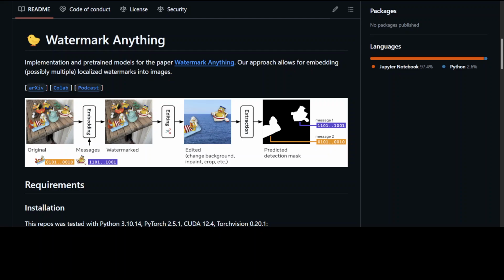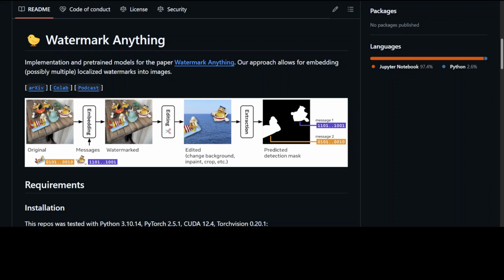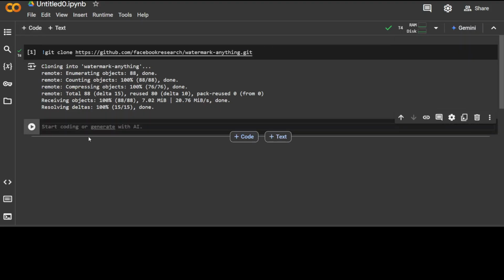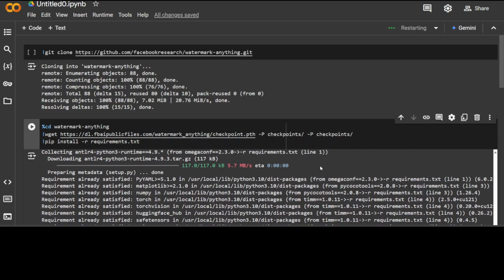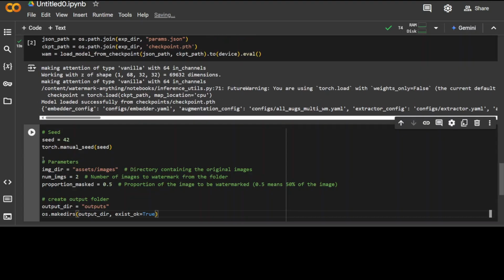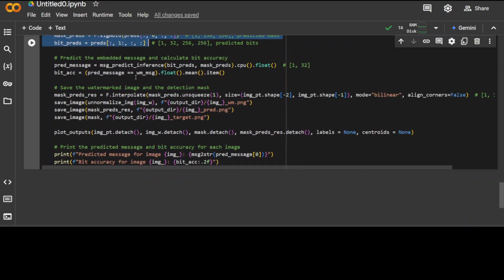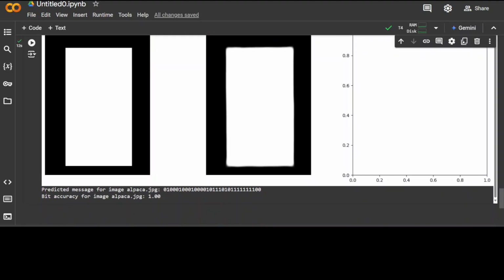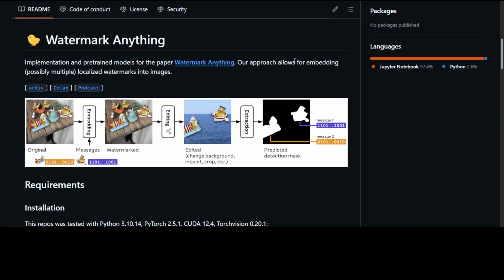Watermark Anything with Localized Messages with AI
This video shows how to install Watermark Anything model in free Google colab.